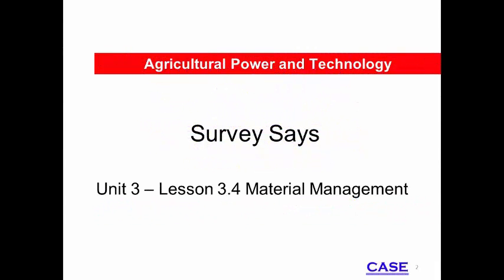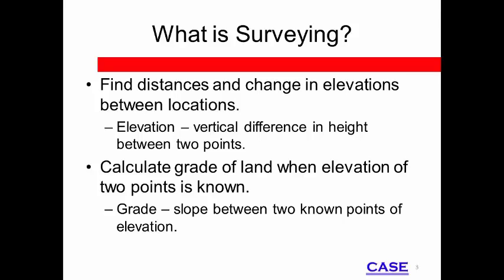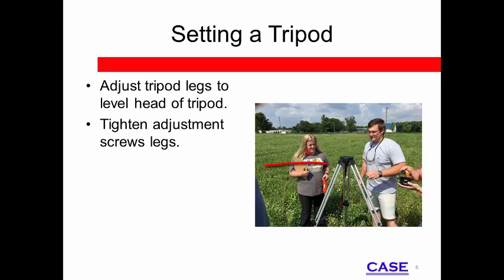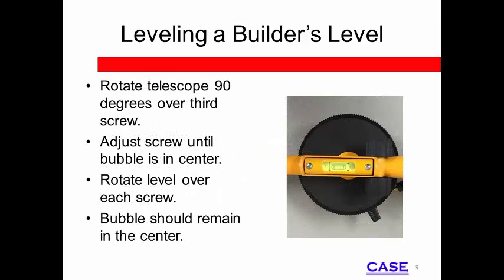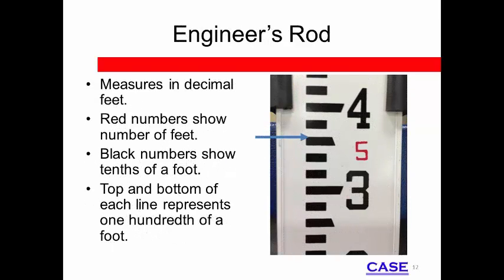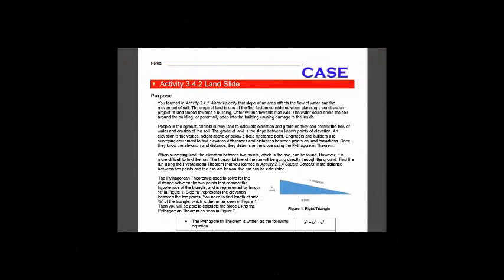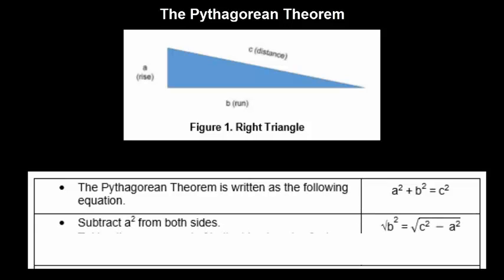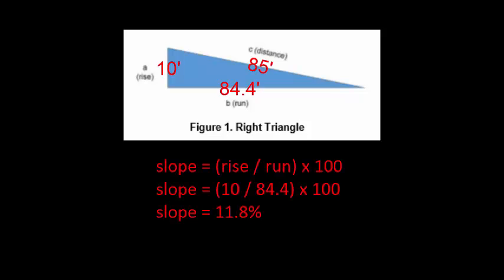APT - Survey Says